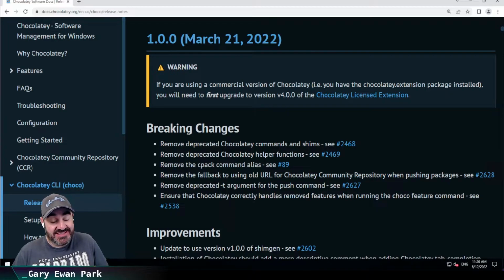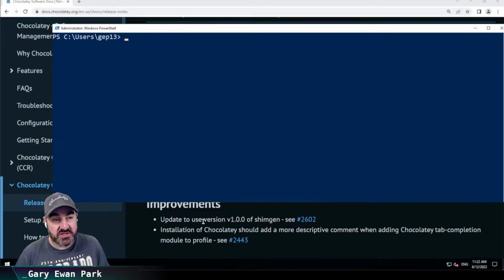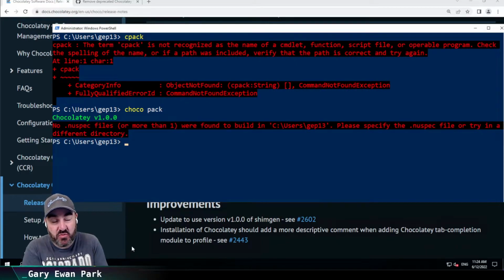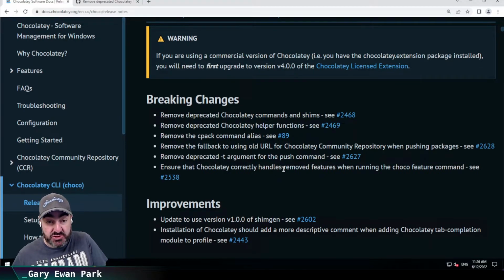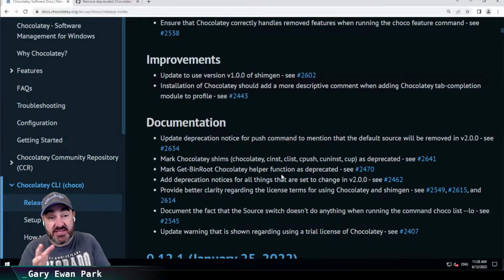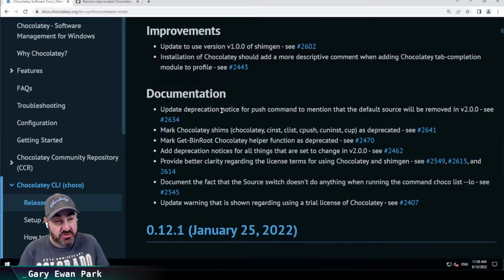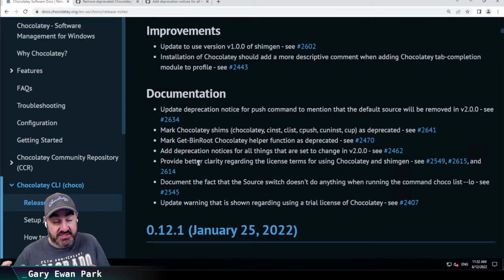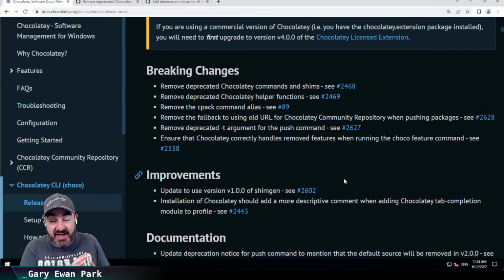Chocolatey CLI Release 1.0.0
In this short video, I walk through the bugs that have been or, or the features that have been added to the Chocolatey CLI, version 1.0.0.

If you find that there are any other problems with Chocolatey CLI, then you can raise a issue here: